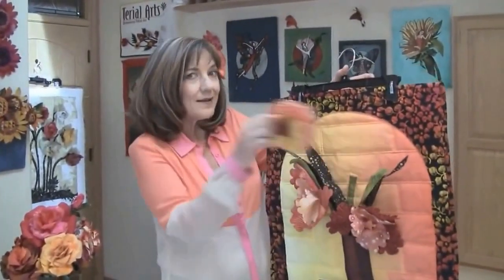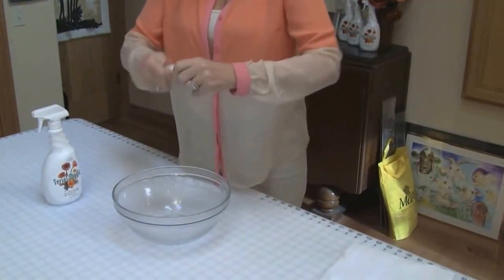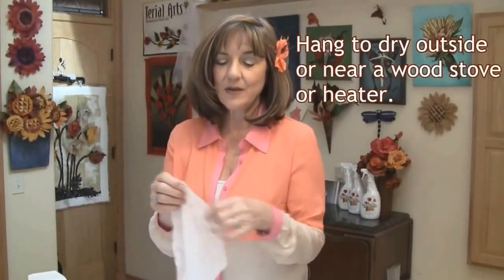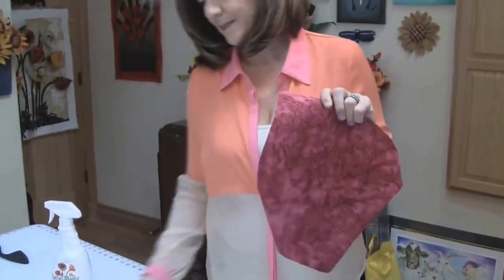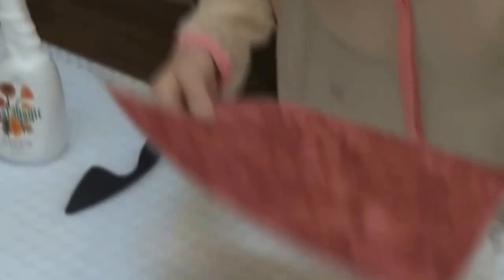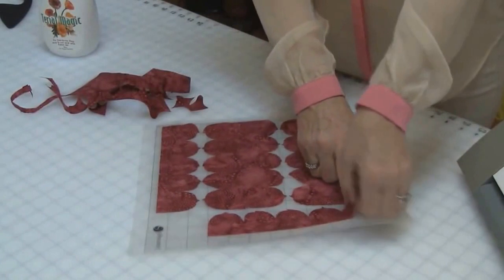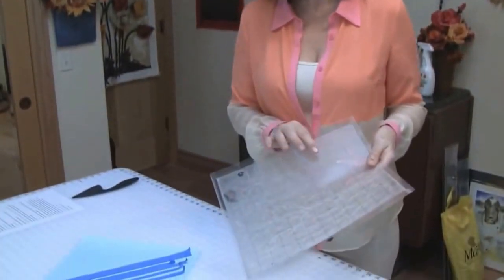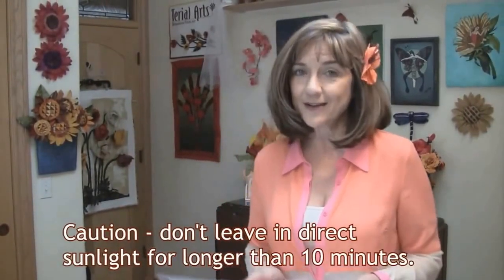Using Terial Magic with a Cutting Machine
Terial Magic is so versatile it can make many sewing, quilting and crafting projects so much easier. In this video, Terry McFeely, shows you step by step how Terial Magic helps simplify using your cutting machine.